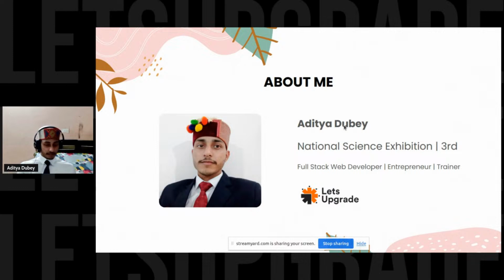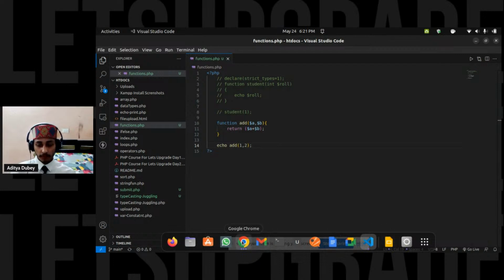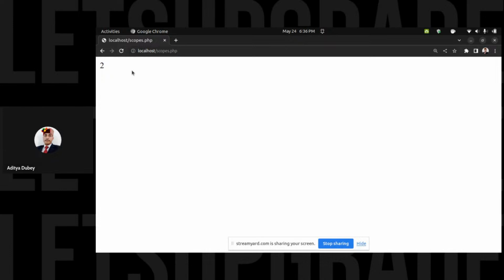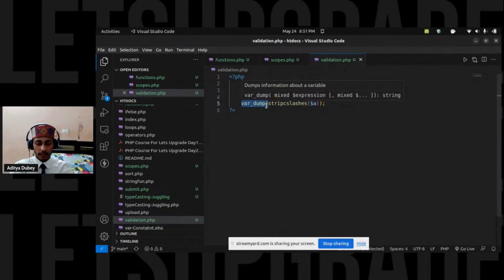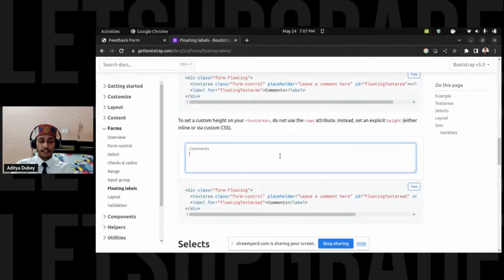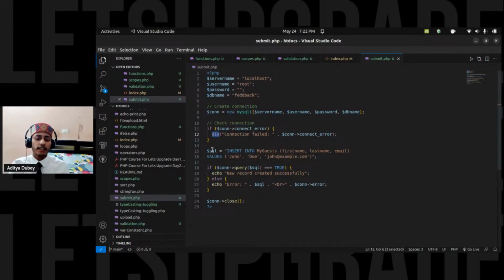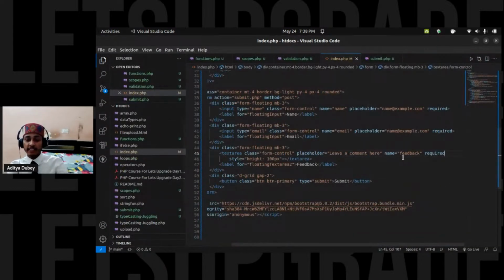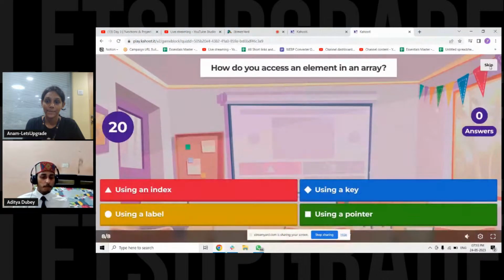Day 3 | Functions & Project | PHP Essentials Bootcamp (3 Days)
PHP Programming Essential Bootcamp (3 Days) in collaboration with the Google Developer Group MAD Mumbai, National Skill Development Corporation, ITM Group of Institutions, and LetsUpgrade🤩

Learn JAVA & DSA with Placement Guarantee for just 5,900/- 🤩